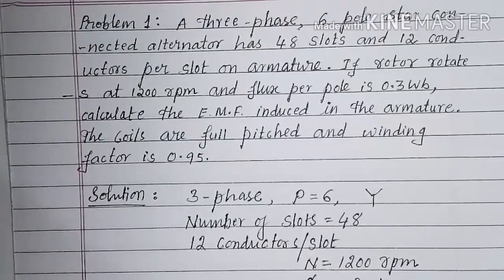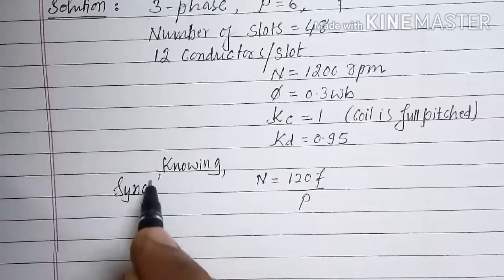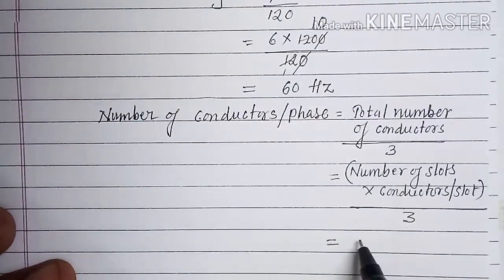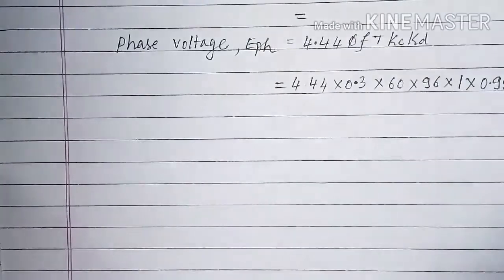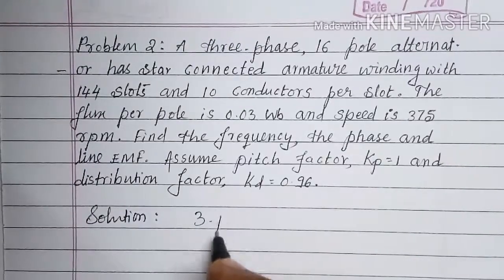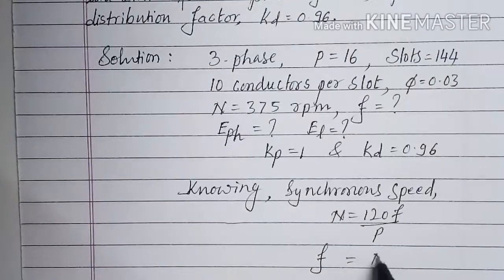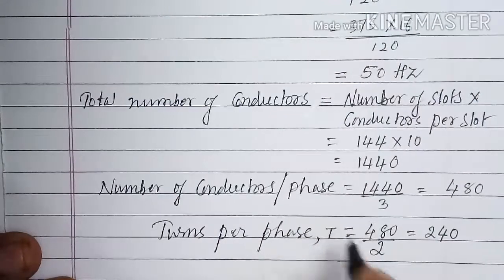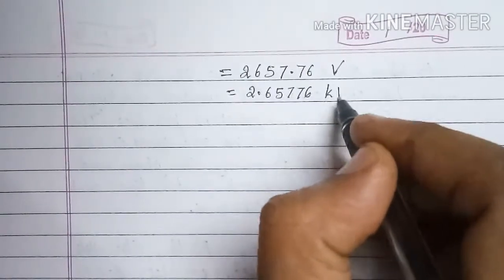Simple problems on EMF Equation of alternator.